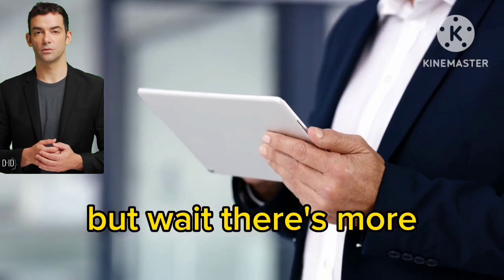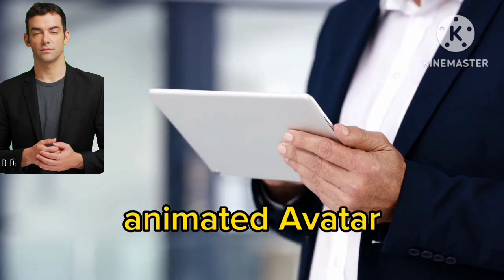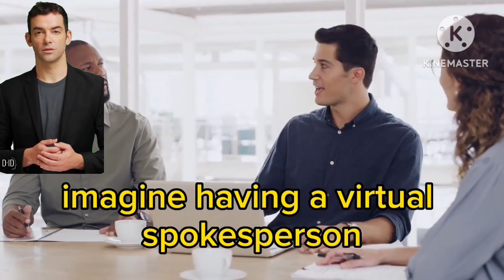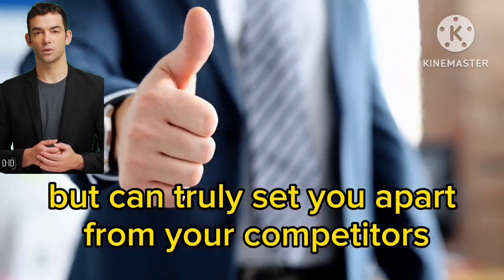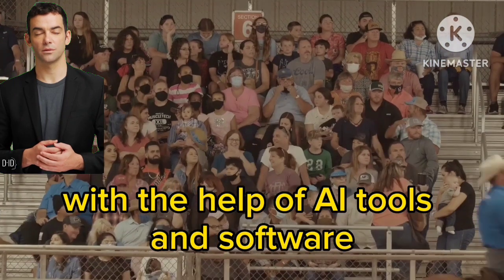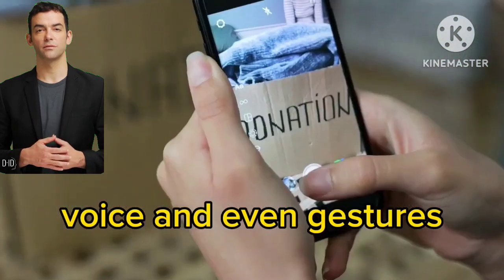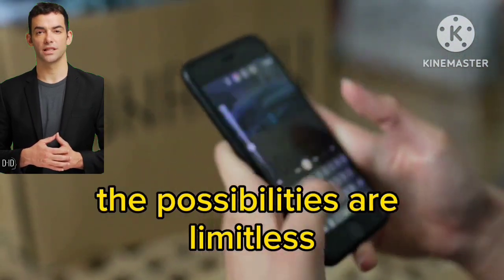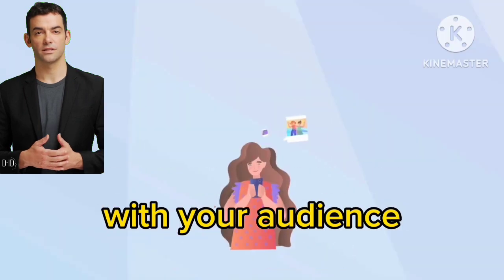How to Generate $50k with Affiliate Marketing and Create Your Own AI Animated Avatar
I have access to free 7 figure training to make 10k / mo 90% of the work is done for you "DM"
👇Free 7-Figure Training 🔥

Ai Tools 👆

Are you ready to learn how to make an extra $50k as an affiliate while also discovering the incredible world of AI animated avatars? Look no further - in this eye-opening video titled "How to Generate $50k with Affiliate Marketing and Create Your Own AI Animated Avatar!", we'll unveil the secrets to boosting your earnings as an affiliate marketer and guide you through the process of creating a unique AI animated avatar that will captivate your audience.

Diving straight into the world of affiliate marketing, we'll show you step-by-step strategies and techniques that have been proven to generate an additional $50k in income. Whether you're a beginner or an experienced affiliate marketer, we've got you covered! From selecting profitable affiliate programs to creating high-converting content, we'll share actionable tips to optimize your affiliate marketing efforts.

But that's not all! As the video progresses, we'll introduce you to the captivating realm of AI animated avatars. Imagine having your own virtual spokesperson, presenting your content in a dynamic and engaging manner that immediately grabs your viewers' attention. We'll guide you through the process of creating your own AI animated avatar, showcasing the tools and resources necessary to make your avatar come to life.

Don't miss the chance to leverage the power of affiliate marketing to generate an extra $50k while simultaneously exploring the fascinating world of AI animated avatars! Join us in this video and unlock the potential of these two groundbreaking concepts. Watch now and get ready to revolutionize your online presence!